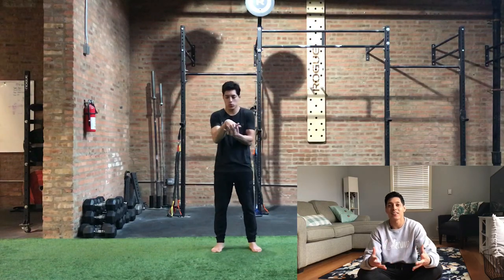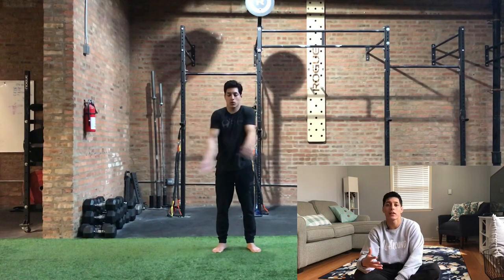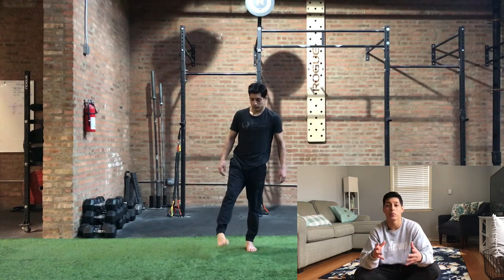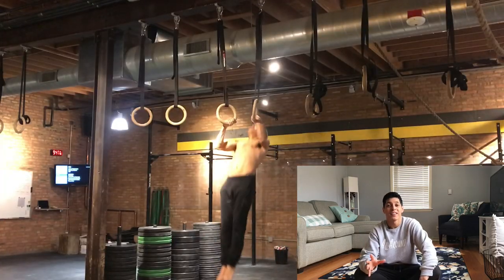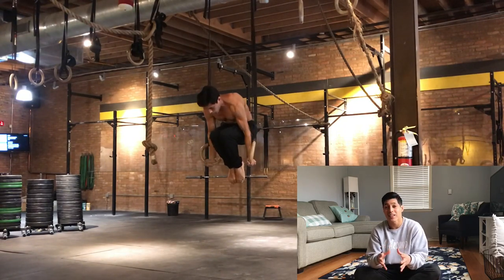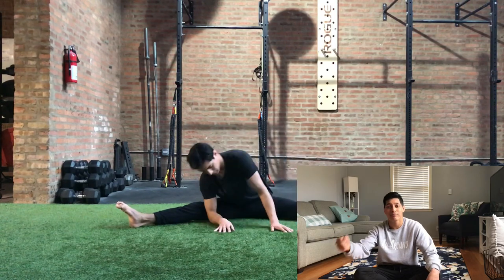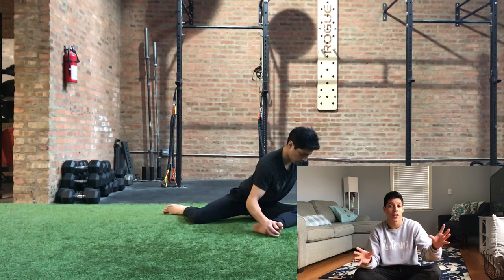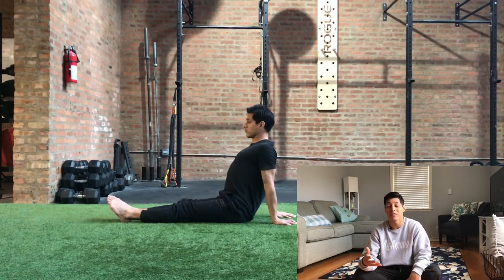How to Structure Your Workout Using the GMB Fitness 5Ps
The 5Ps is the structure that GMB trainers use to structure training sessions. You also see coaches of all sports and disciples do the same thing. They Prep, then Practice, then Play some live scenario, and then Push themselves through conditioning. The last P is Ponder and every athlete should be doing this before, during, and after their training. -

Prep: Think of this as conditioning the joints. This is your warm up portion of your training to increase your body temperature, increase your range of motion, improve your focus, activate required muscles, and get you ready for exercise by mimicking the motions with easier exercises. -

Practice: Think of this as conditioning the brain. This will be your skill work which will most likely be balance, heaviest resistance, or power. This is at the beginning of the session so that you’re fresh while you’re performing the skill. -

Play: Think of this as conditioning your creativity.  The nice thing about play is that it’s the easiest to add to a session and can fit in anywhere. For someone else, my prep could’ve been someone else’s play. This is where you can challenge yourself with another skill, put skills together, explore your strengths and weak links, experiment with grips and variations. -

Push: Think of this as conditioning your muscles. Here is the traditional gym session where you can focus on the “pump”. For practice you’re avoiding soreness, but for your push soreness isn’t as bad. Still, I don’t like getting sore so I might just do extra sets of play (which can still get you sore). -

Ponder:  Think of this as conditioning your mind. How present were you during the session and how does your plan, skill work, and conditioning add to what you want to accomplish? This is a good time to visualize your movements, check in and see how you feel, and think both big and small picture stuff. -

Do you train using the 5Ps?